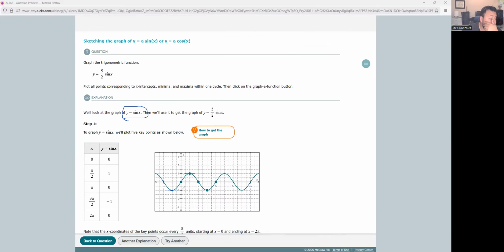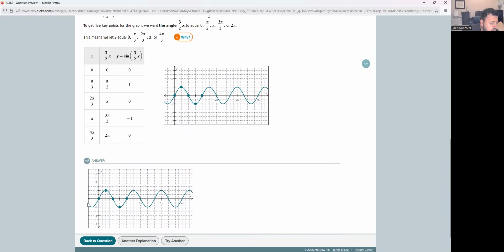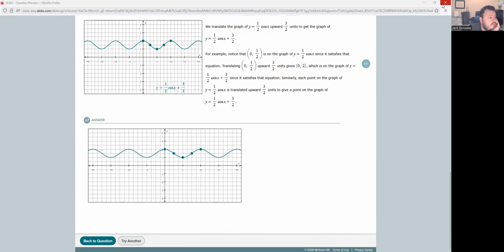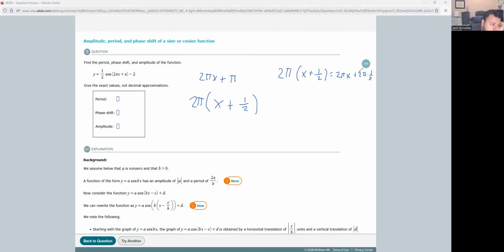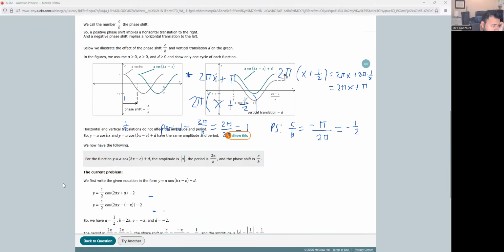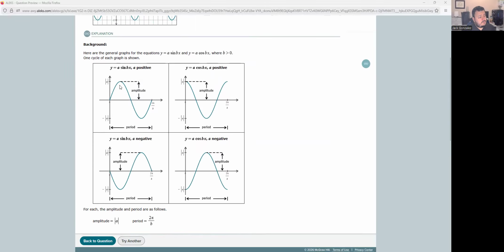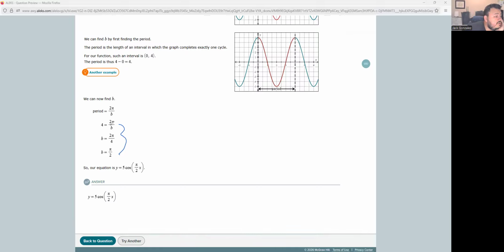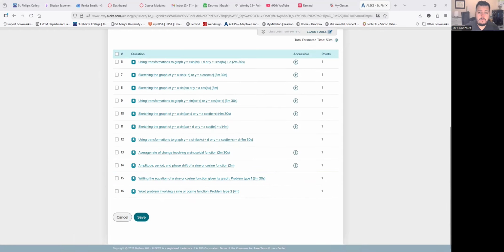Section 4.5 Graphs of Sine and Cosine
Going over sine and cosine graphs.

Amplitude, period, and phase shift